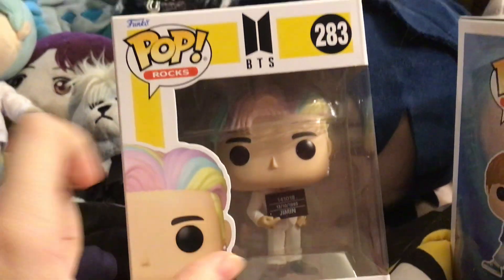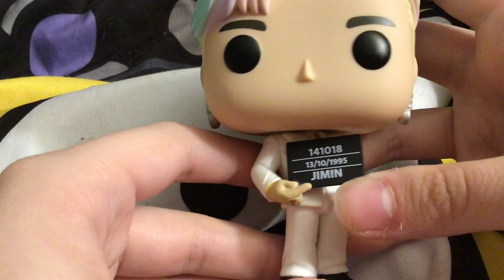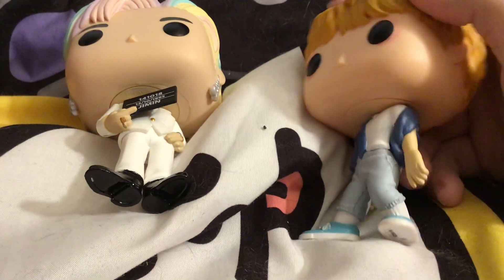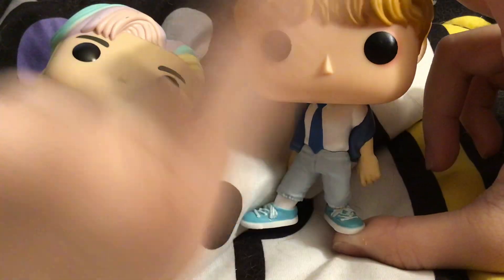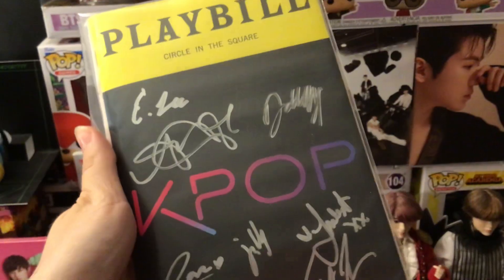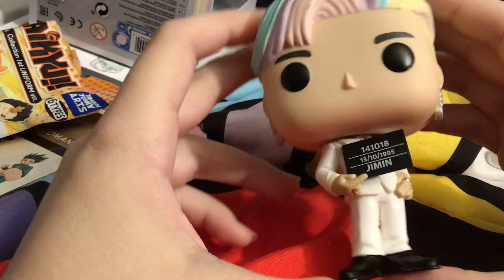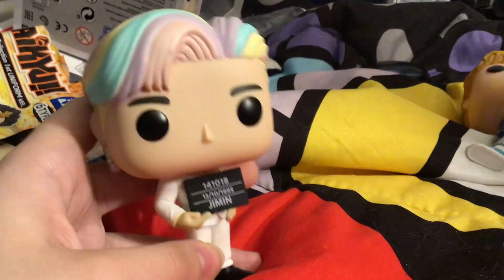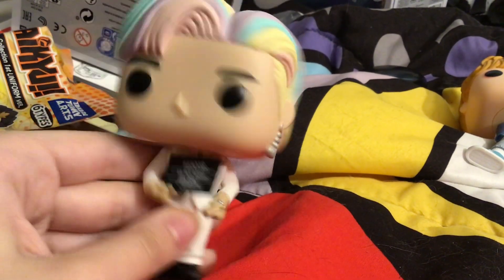FUNKO POP BTS BUTTER JIMIN UNBOXING AND TALKING ABOUT WHEN I SAW KPOP MUSICAL ON OCTOBER 29, 2022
I needed to talk about musical too,